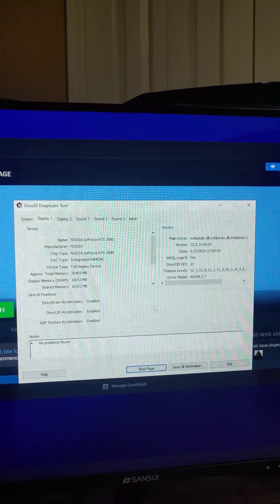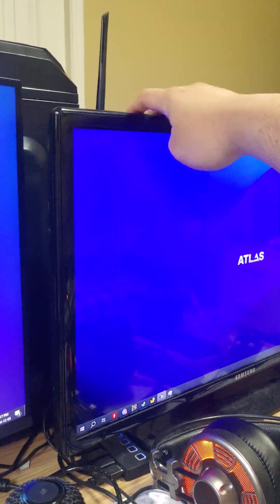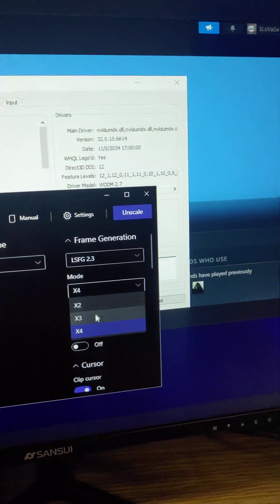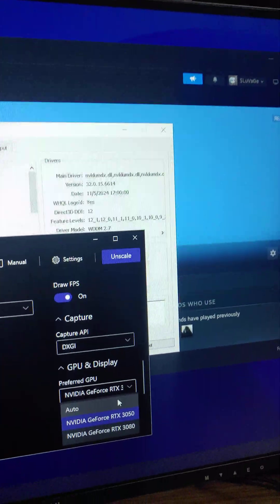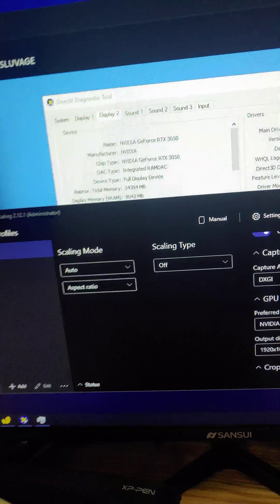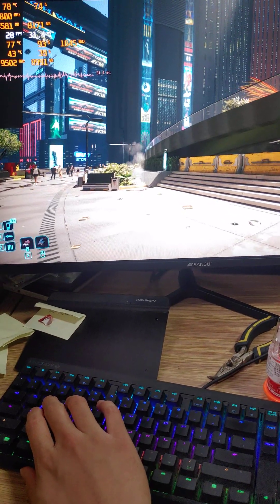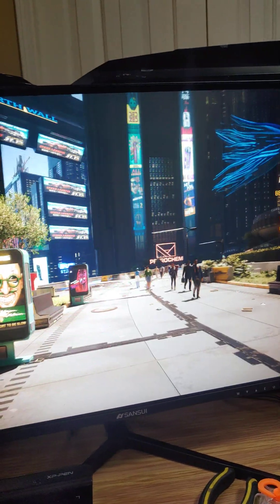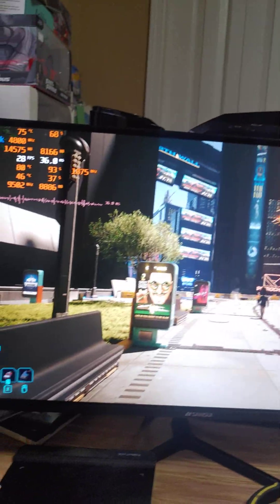Lossless Scaling review system GPU combination RTX 3080 + RTX 3050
Lossless Scaling
LSFG 2.3 x4

With my underpowered system and the recent updates with LLS, I am able to use my secondary GPU as my dedicated frame generated viewport.

This is what I call the Second Coming of SLI